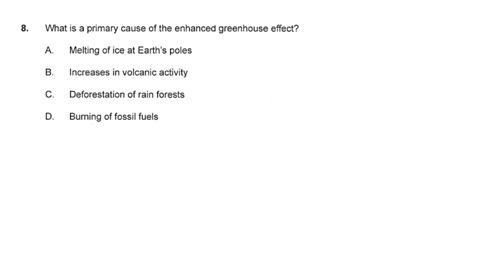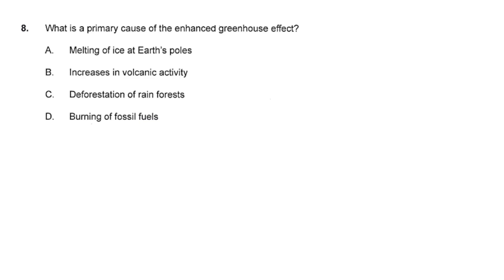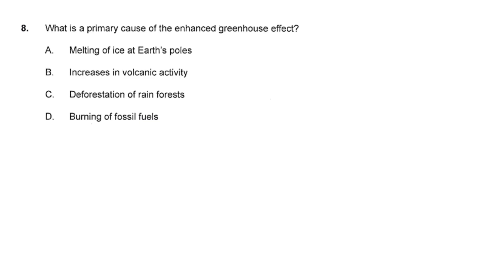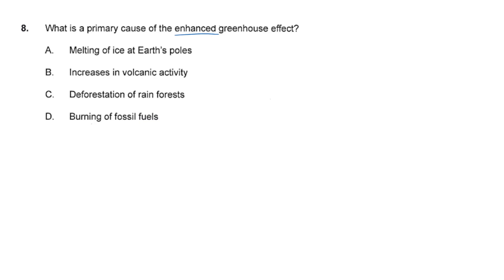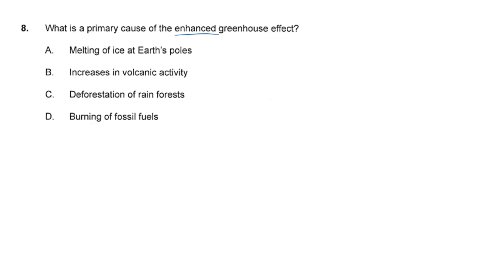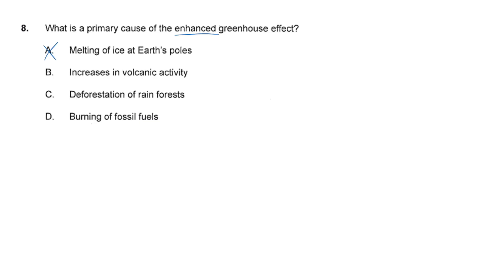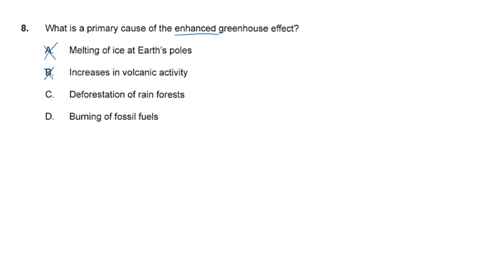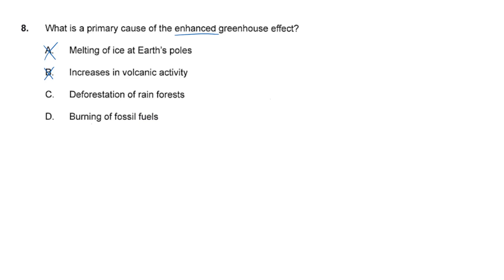IB Physics M25 TZ2/TZA SL & HL Paper 1a Question 8 (SL) & 11 (HL)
What is a primary cause of the enhanced greenhouse effect?

A. Melting of ice at Earth's poles
B. Increases in volcanic activity
C. Deforestation of rain forests
D. Burning of fossil fuels